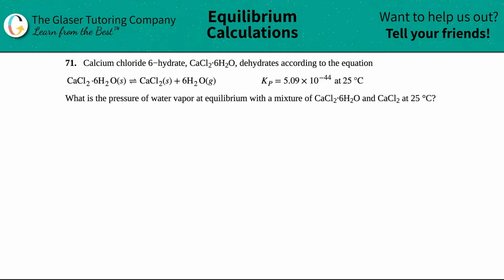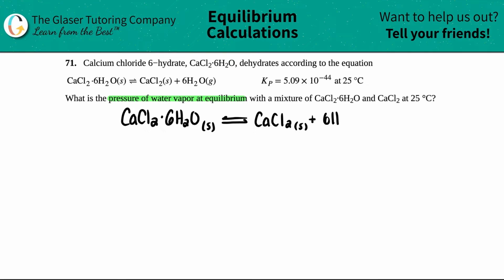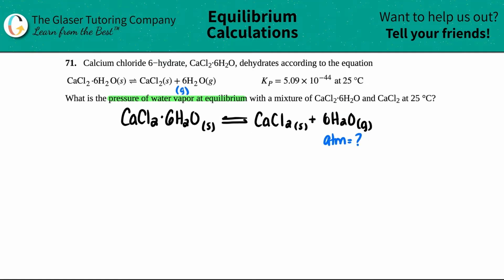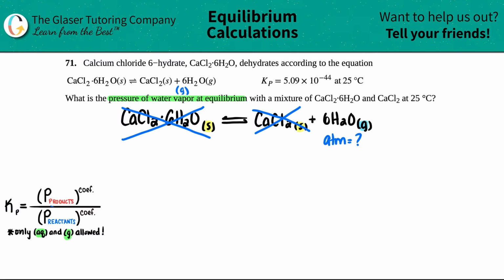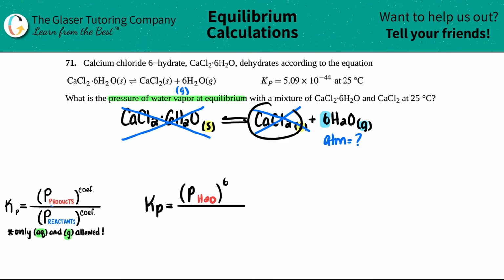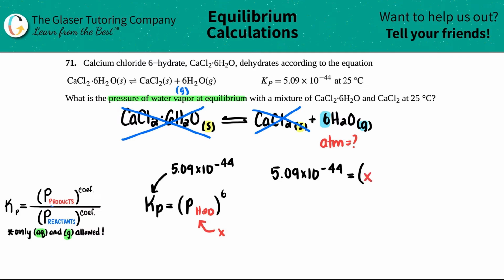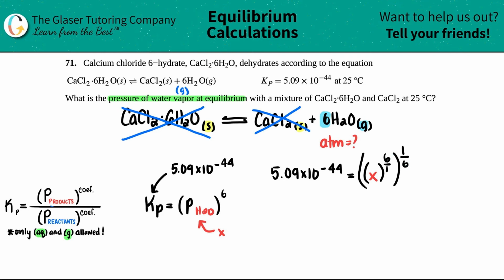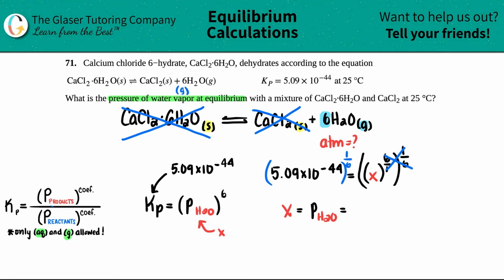13.71 | Calcium chloride 6−hydrate, CaCl2 · 6H2O, dehydrates according to the equation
Calcium chloride 6−hydrate, CaCl2 · 6H2O, dehydrates according to the equation
CaCl2 · 6H2O(s) ⇌ CaCl2(s) + 6H2O(g) Kp = 5.09 × 10^−44 at 25 °C
What is the pressure of water vapor at equilibrium with a mixture of CaCl2 · 6H2O and CaCl2 at 25 °C?